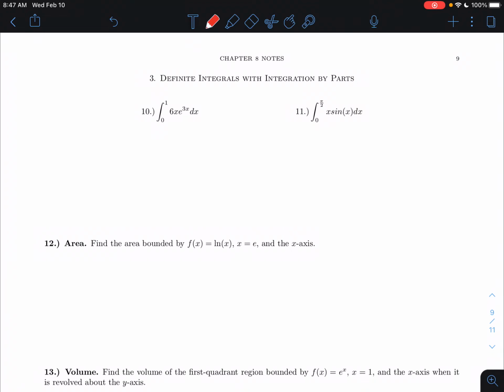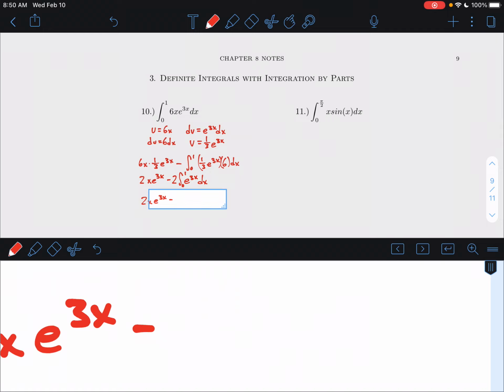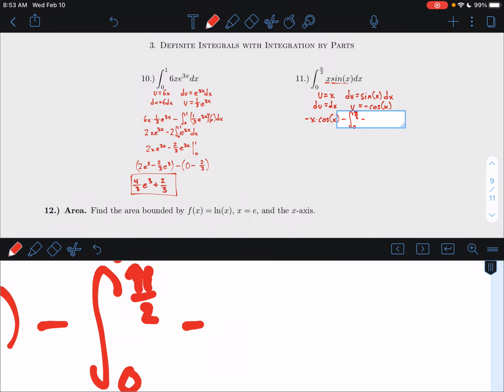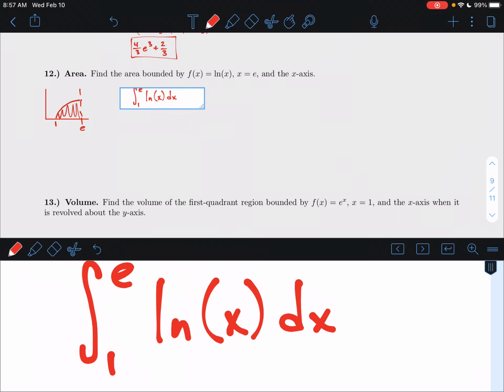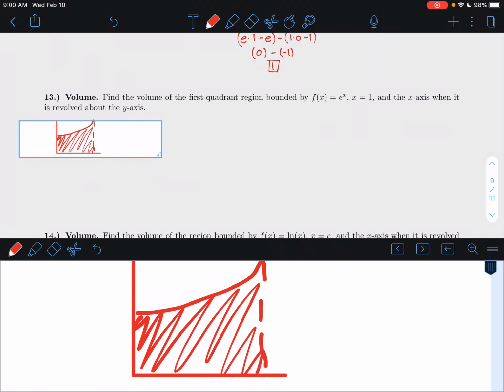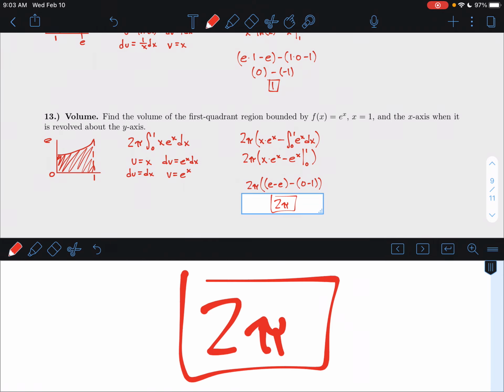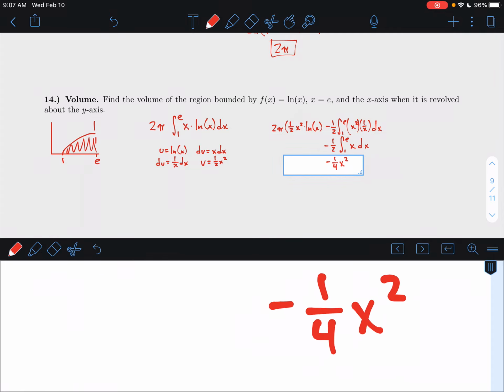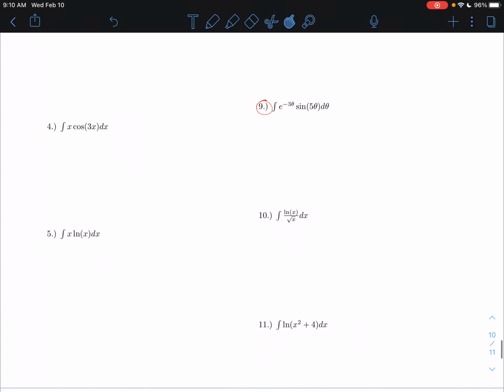Integration by Parts - Definite Integrals